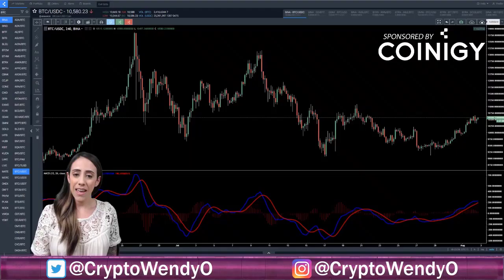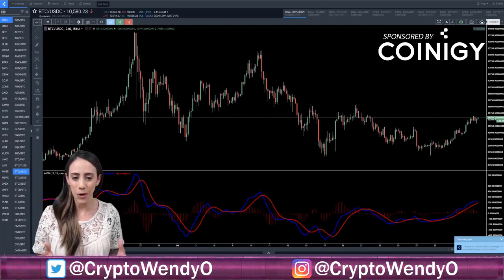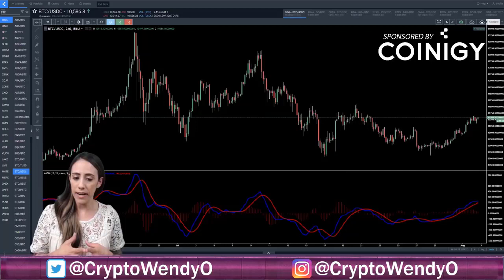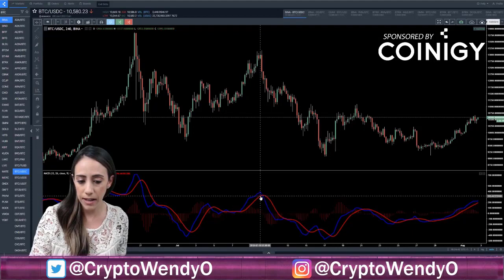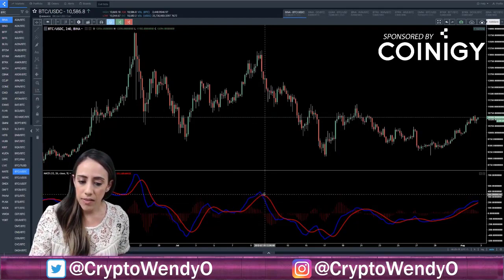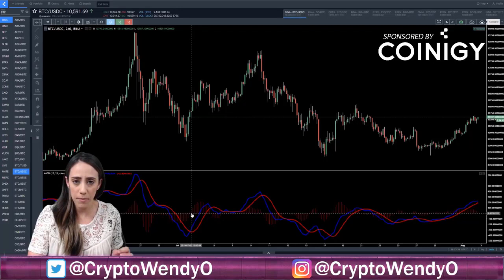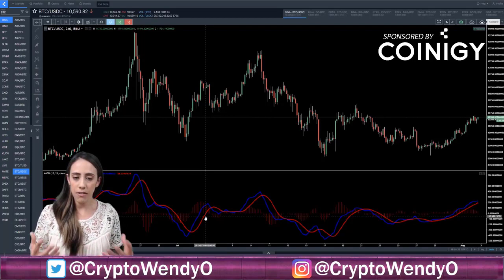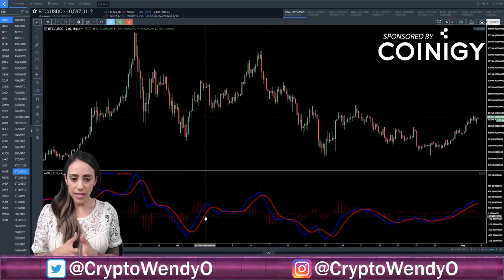MACD (Moving Average Convergence Divergence) Tutorial - Bitcoin Technical Analysis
How to use the MACD Indicator with Bitcoin on Coinigy V2

MACD, short for moving average convergence/divergence, is a trading indicator used in technical analysis of stock and bitcoin prices, created by Gerald Appel in the late 1970s. It is supposed to reveal changes in the strength, direction, momentum, and duration of a trend in bitcoin's price.